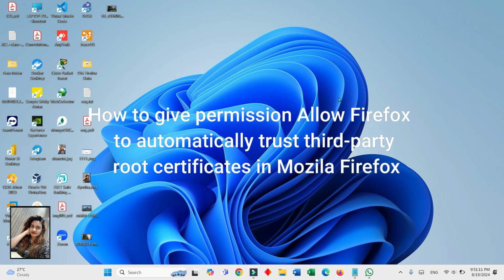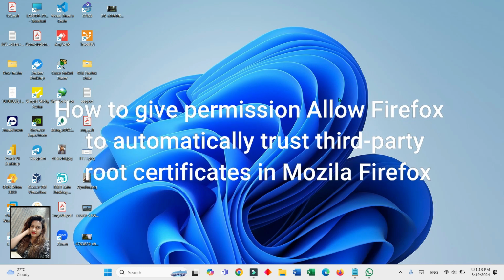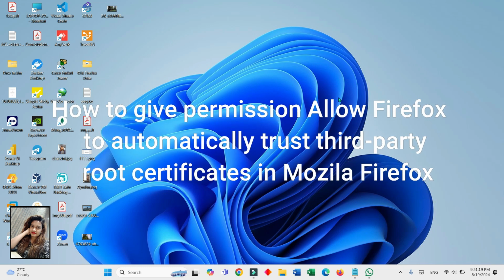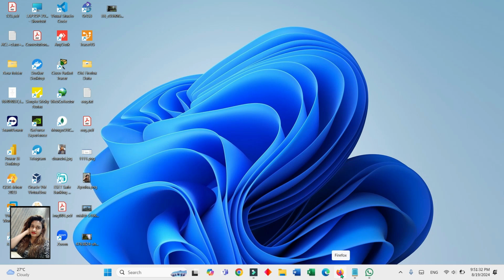How to give permission Allow Firefox to automatically trust third party root certificates in Mozila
Learn trust certificate in firefox,how to,trust certificate in chrome,certificate authority,trust certificate in windows,root certificate authority,certificate,certificates,configmgr third-party software update catalogs,camerfirma certificate aurhtoirty,certificate revocation list,how to connect cloudflare dns,install network certificates download,google symantec certificates misissue,how to fix this files does not have a valid digital signature

B.Sc(CSE),M.Sc(CSE)
CCNA, CCNP, RHCSA, RHCE, RHCVA,
RedHat OpenStack-200,